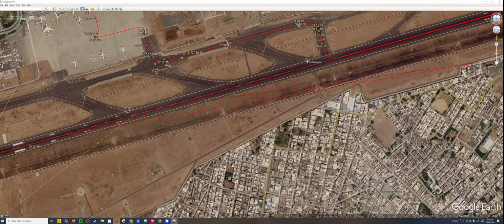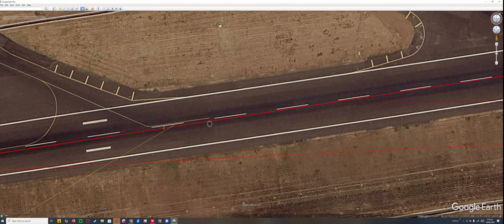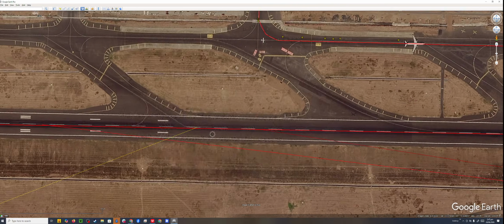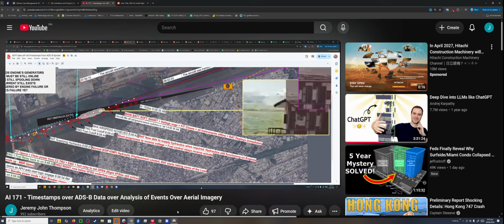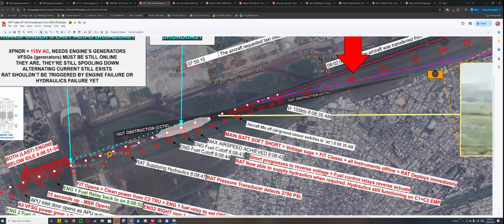AI-171 Takeoff Position Verified on Google Earth